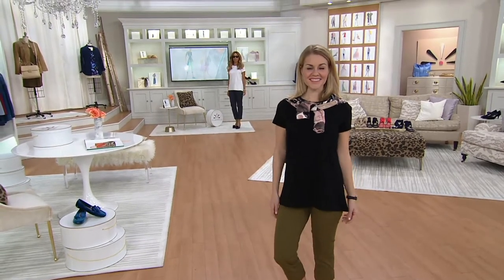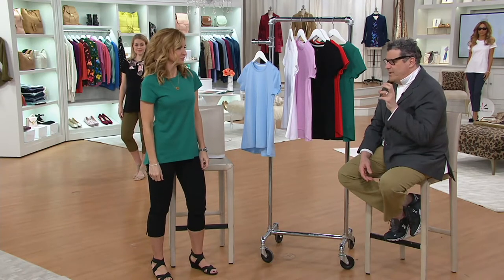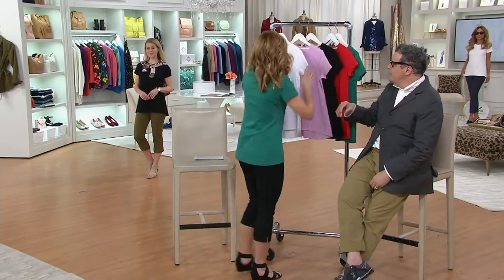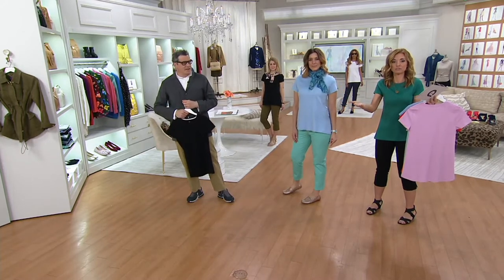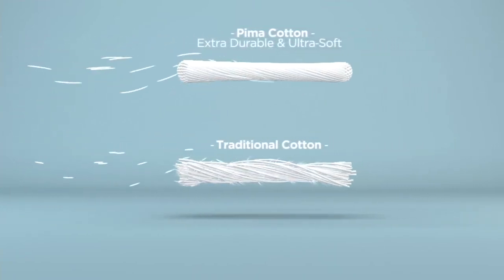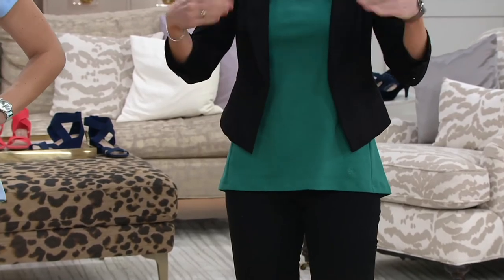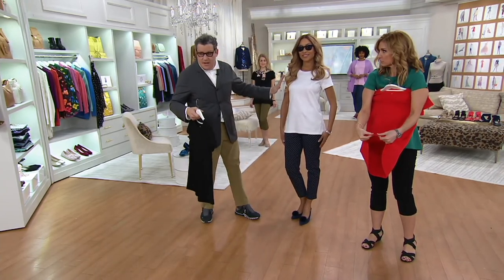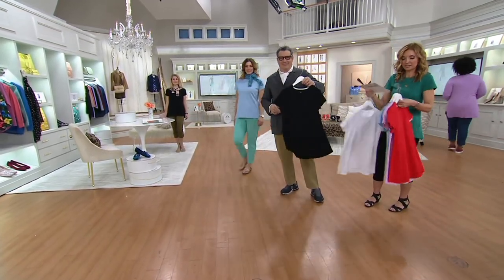Isaac Mizrahi Live! Essentials Pima Cotton Forward Seam T-Shirt on QVC